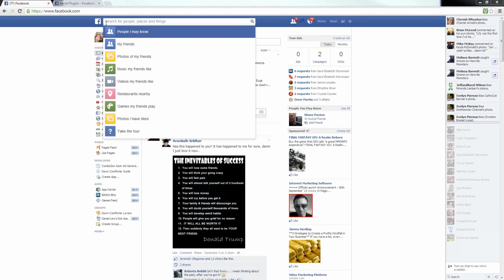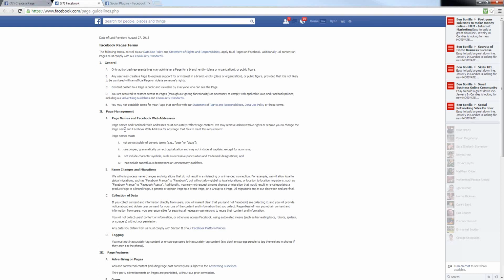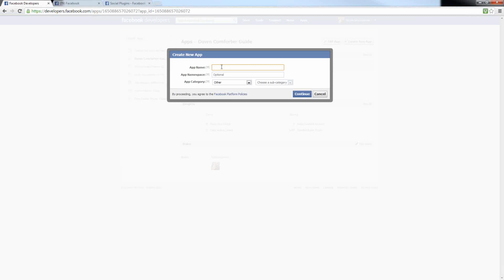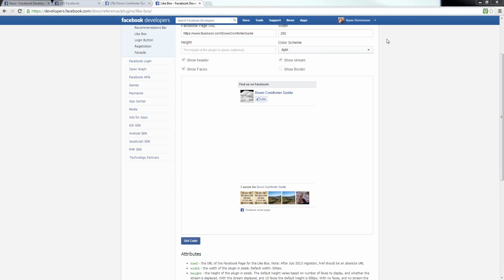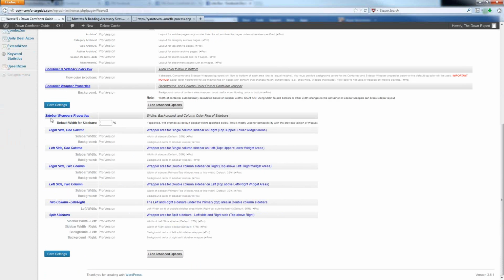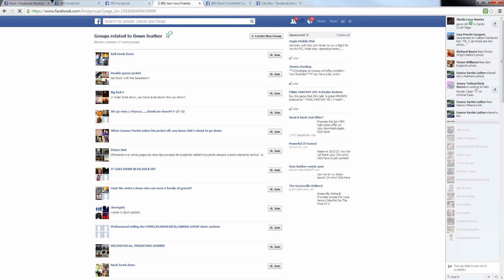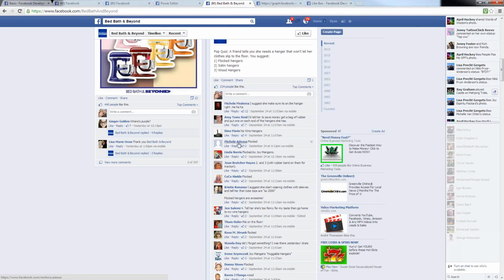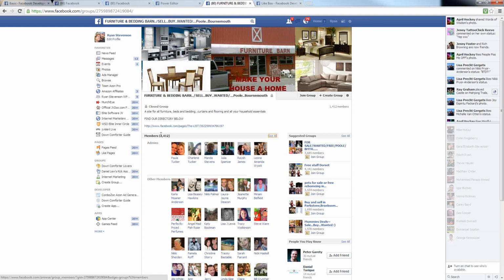Azon Master Class #9